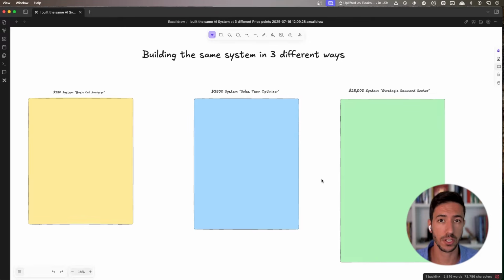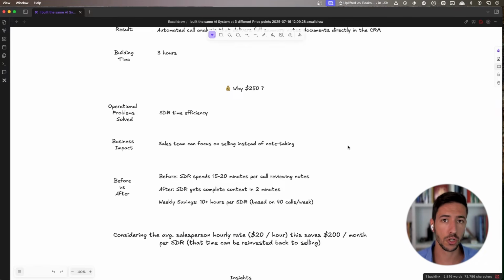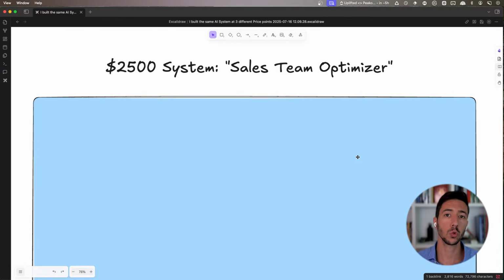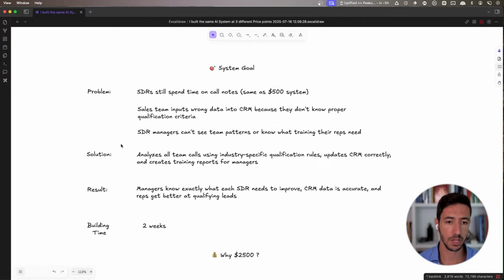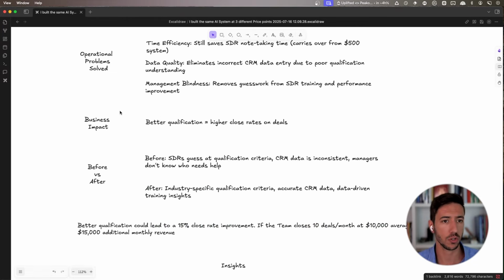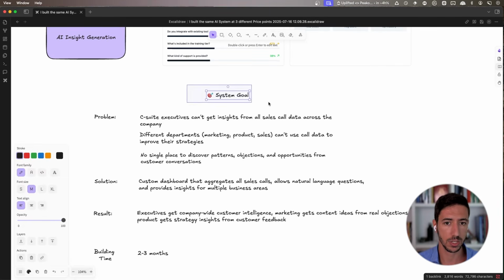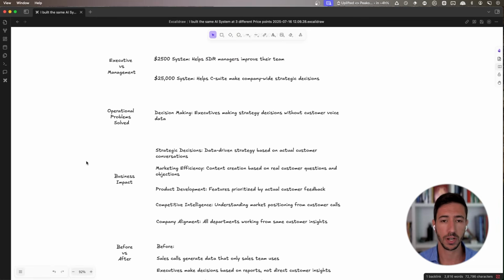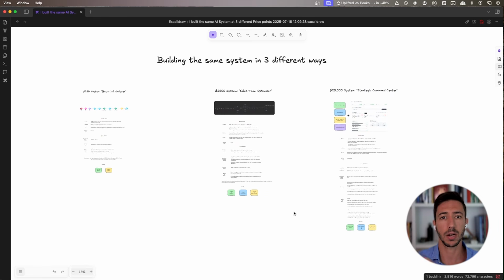$250 vs $25,000 AI System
— SUMMARY

In the following video we'll show the difference between a $250, a $2500 and a $25,000 dollar AI System. We'll go over which problem each system solved and why the last one costs 100 times more than the first one